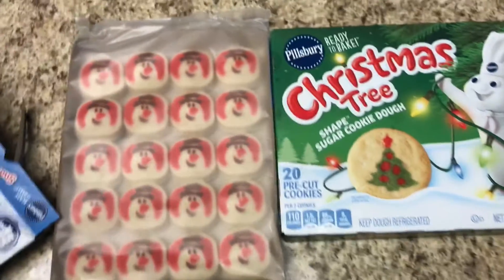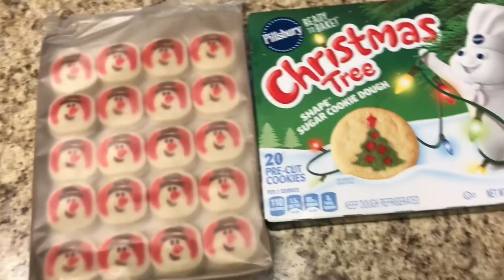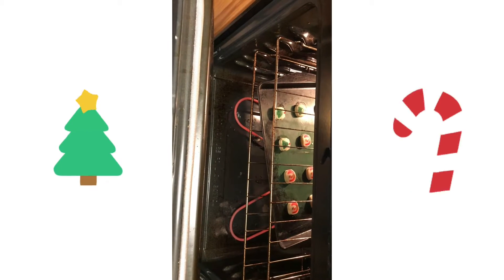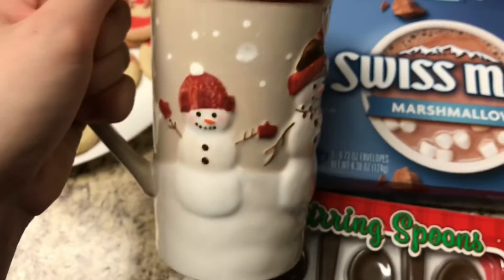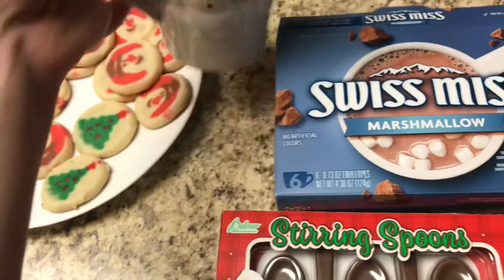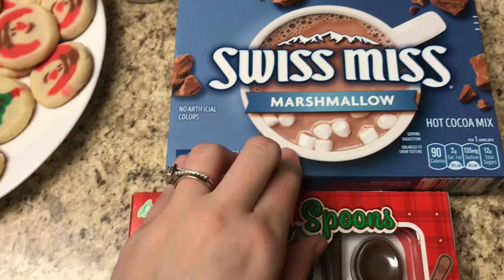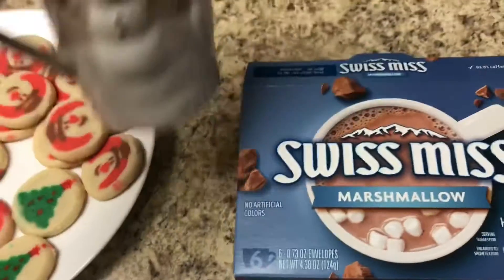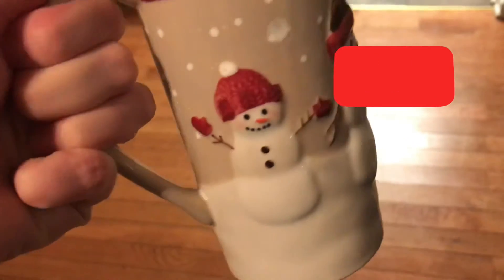Vlogmas Day 21: hot chocolate and Christmas cookies 🍪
Bake cookies and make hot chocolate with us!